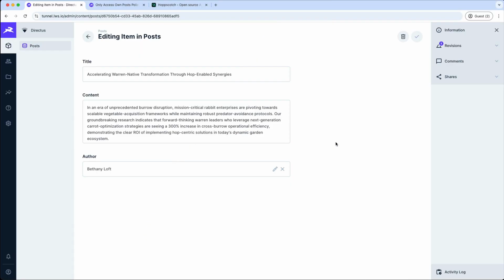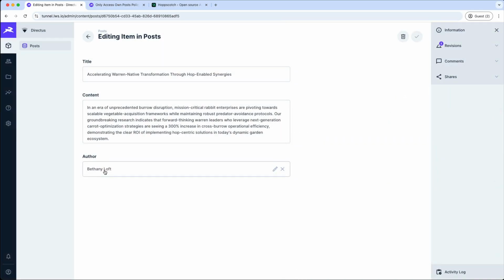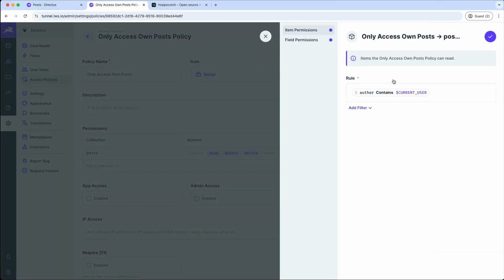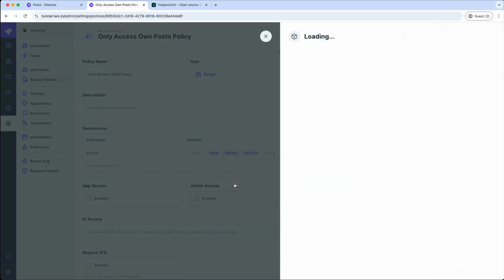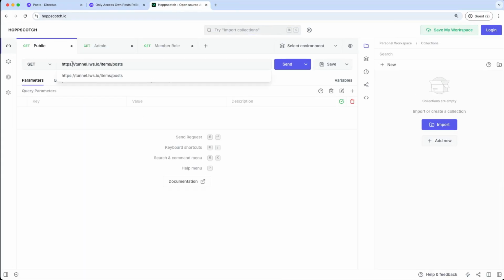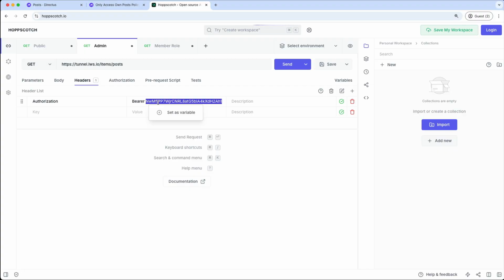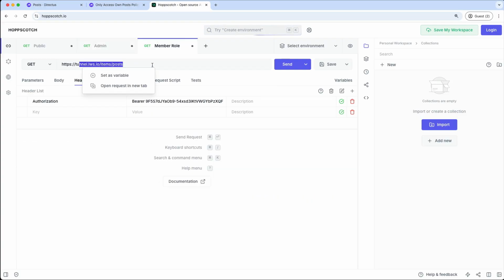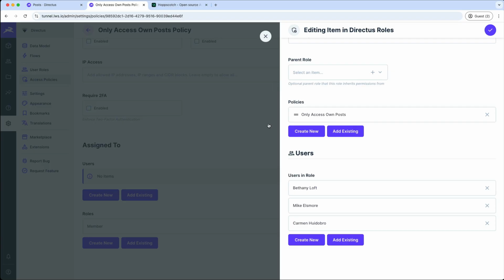What is access control? | Authentication Avenue Ep 2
It's not just enough to give someone access, but sometimes you need to say what they can do. In this stroll down Authentication Avenue, Kevin answers "What is access control?"

Directus is a modern data platform that powers your content, digital assets, and business logic.

🐰 Community Resources:
Join our new community platform: community.directus.io